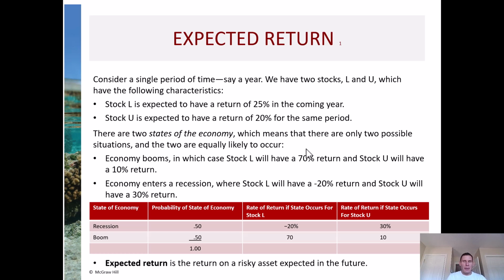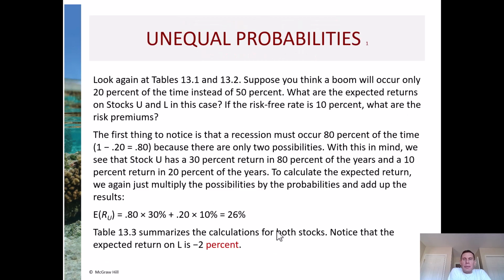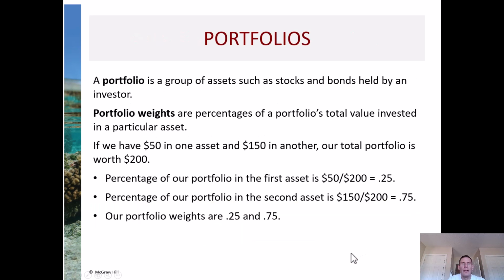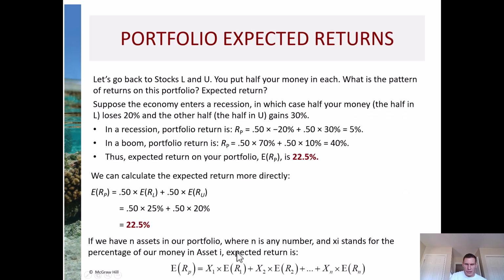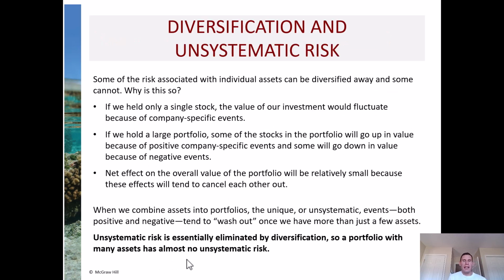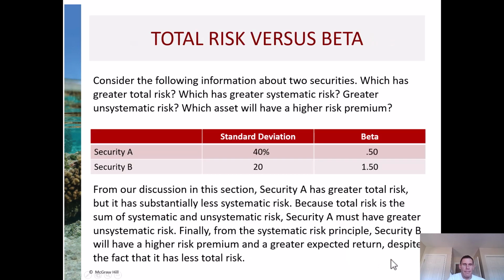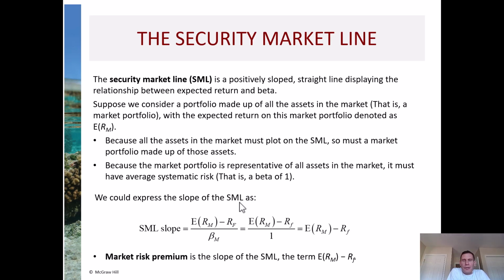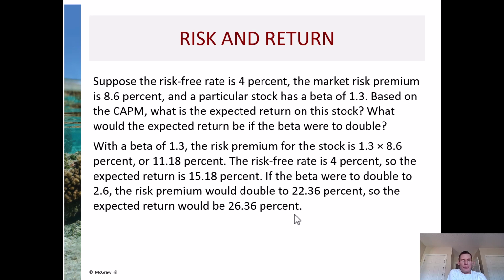Risk, Return, and the Securities Market Line